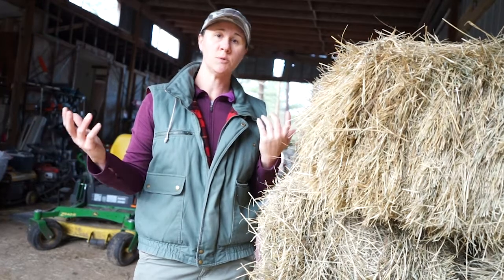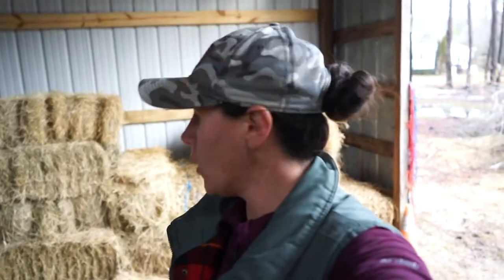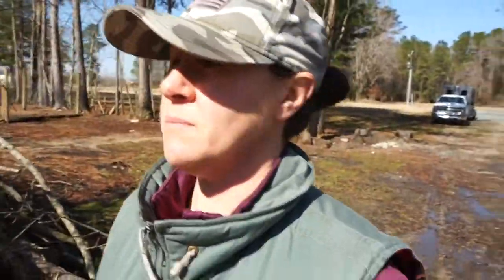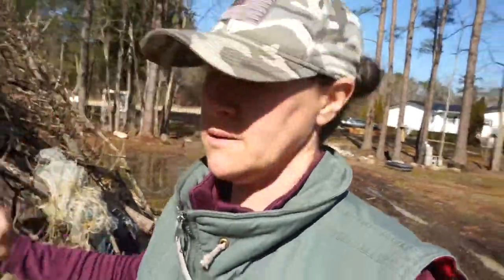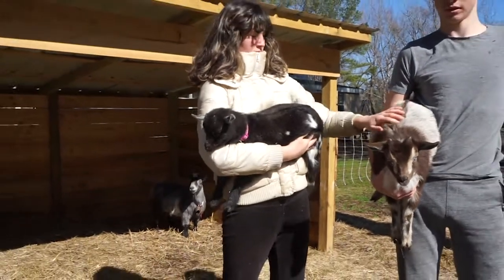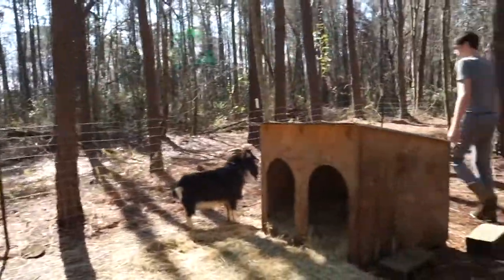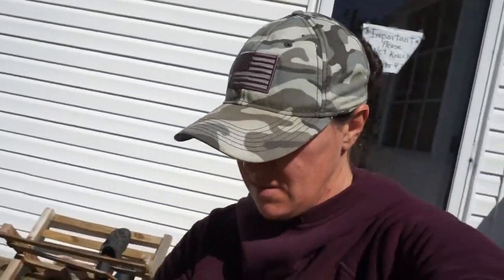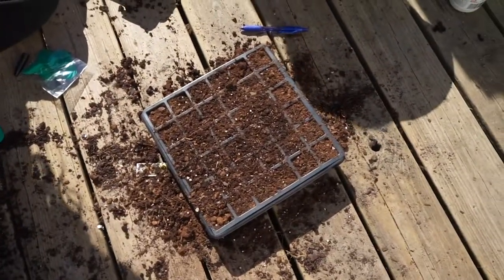My hay mistake and goat lice prevention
Did we not learn anything from last year Cecillia? Well, maybe not enough. I stored enough hay to get through winter. But just not enough to make to this years cutting.
I'm hearing everyones goats have lice, I don't want lice! How do we address this so it doesn't become a problem??